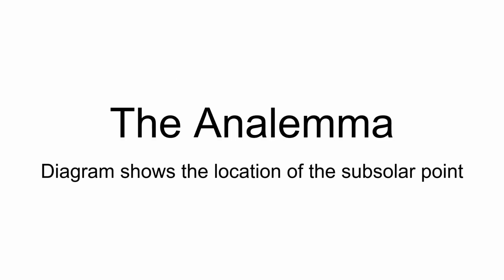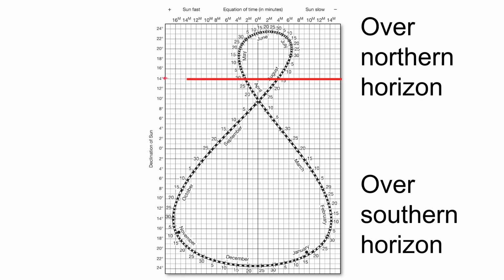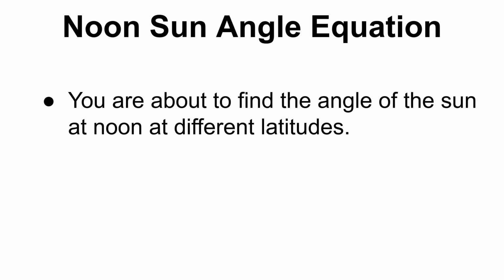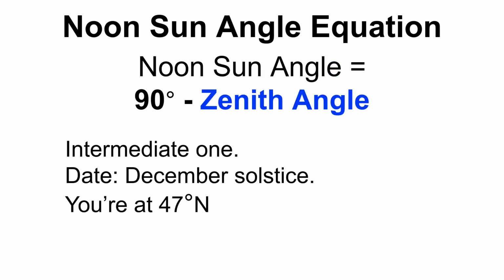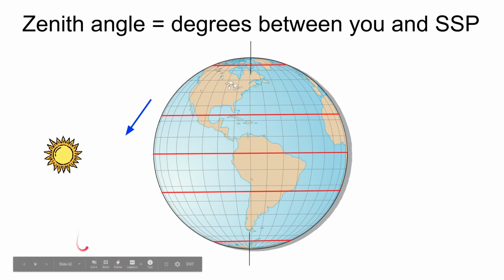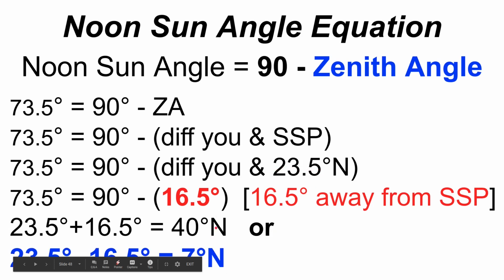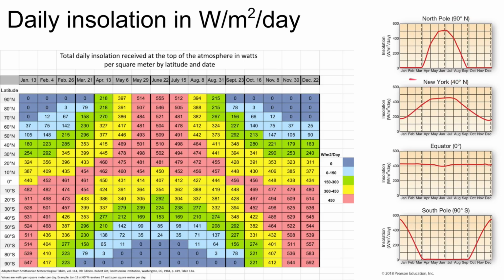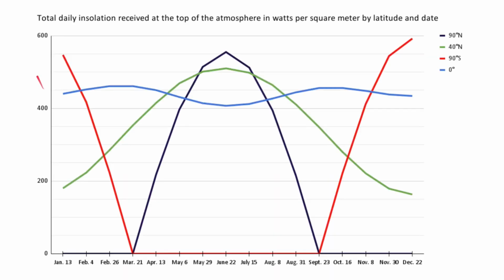Lab 3: Insolation and Seasons